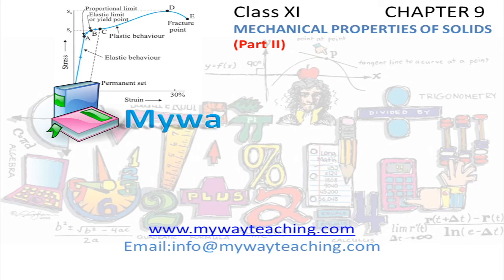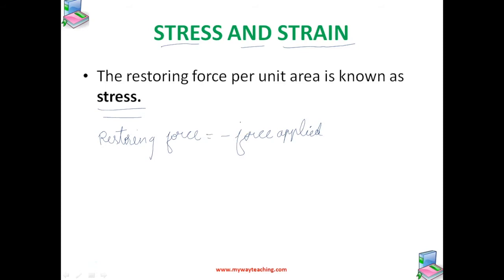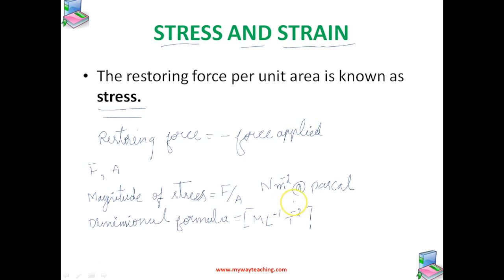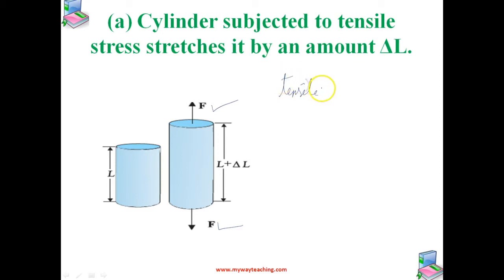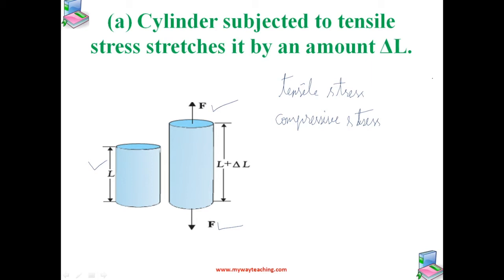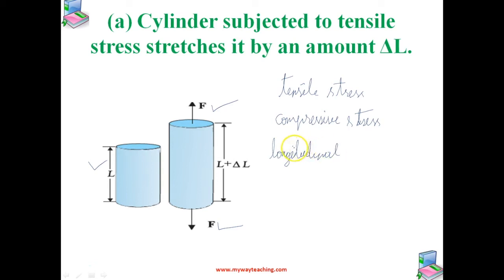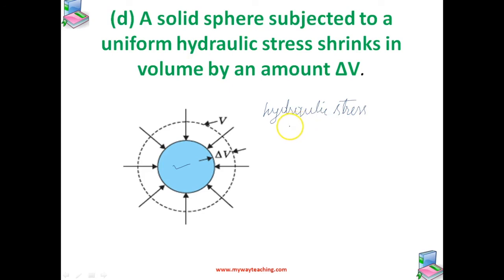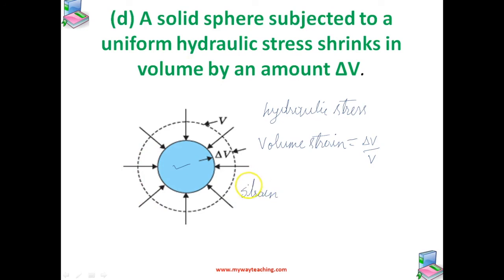Physics Class 11 Chapter 9 Part 2|MECHANICAL PROPERTIES OF SOLIDS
• Elastic behaviour of solids
• Stress and strain
• Hooke’s law
• Stress-strain curve
• Elastic moduli
• Applications of elastic behaviour of materials